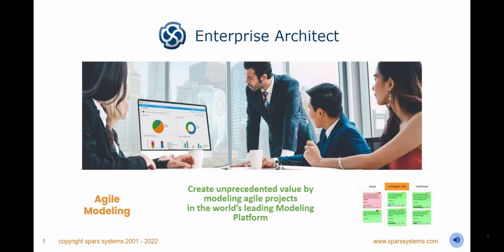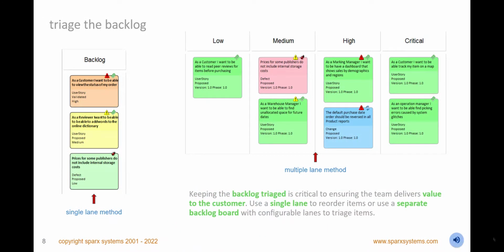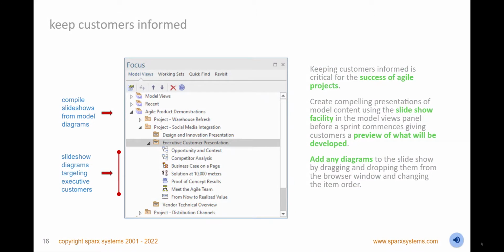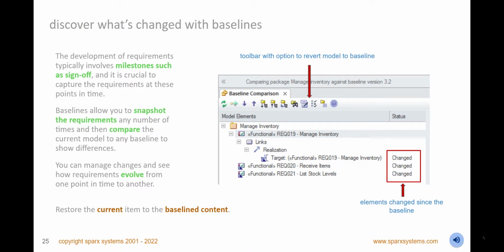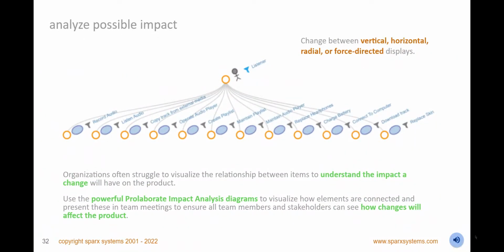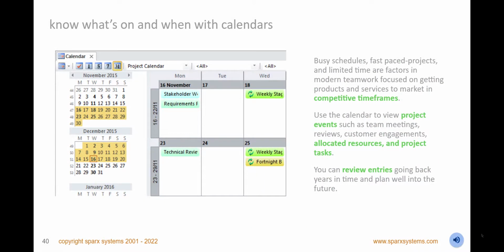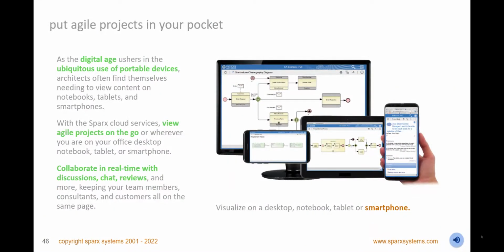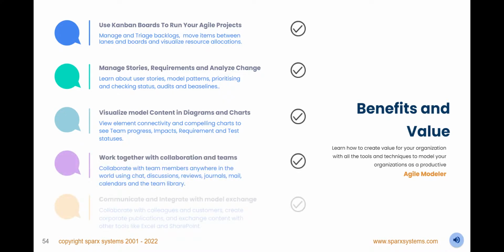Agile Modeling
Learn about some of the tools and facilities available to Agile project teams based on the Sparx Systems tool suite.